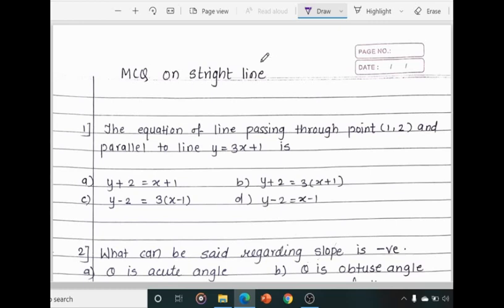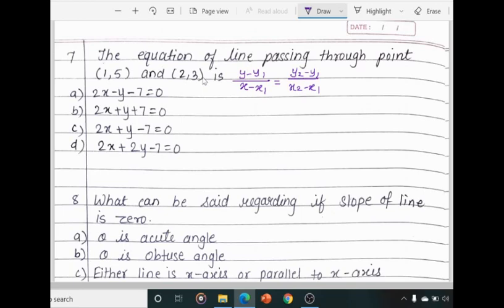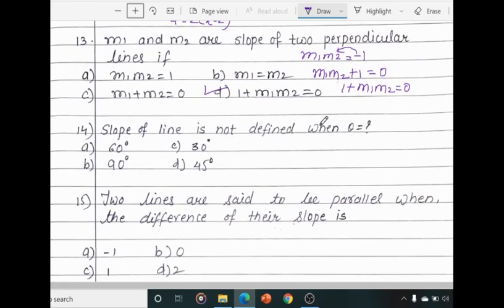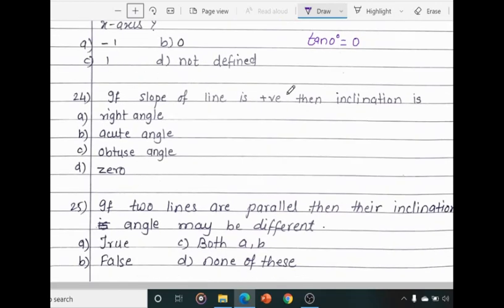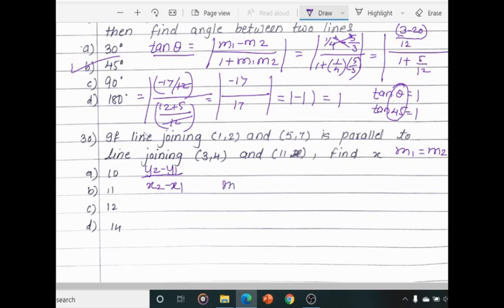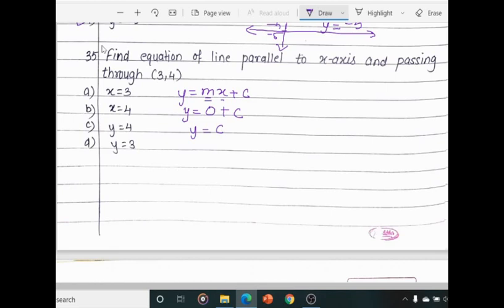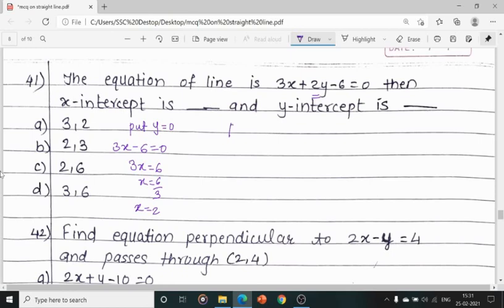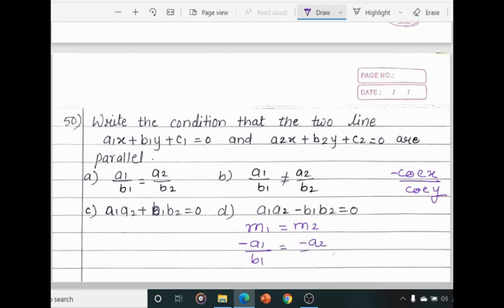MCQ's ON STRAIGHT LINE WITH ANSWERS | MSBTE DIPLOMA | Mathematics | I-scheme | sem 1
MCQ's ON STRAIGHT LINE WITH ANSWERS
MSBTE DIPLOMA
Mathematics
I-scheme
sem 1